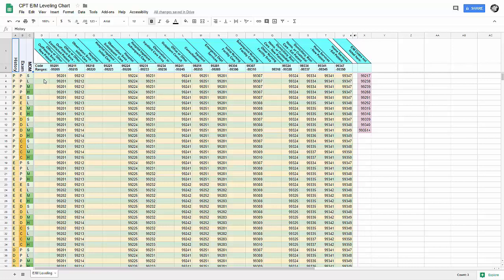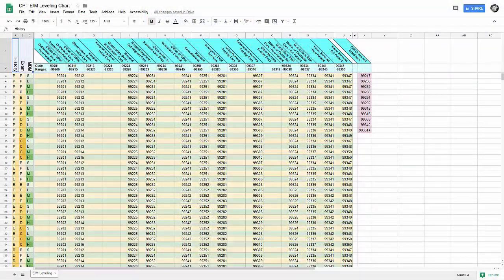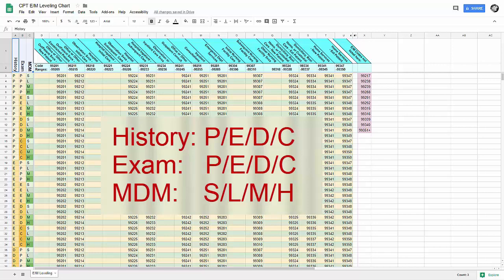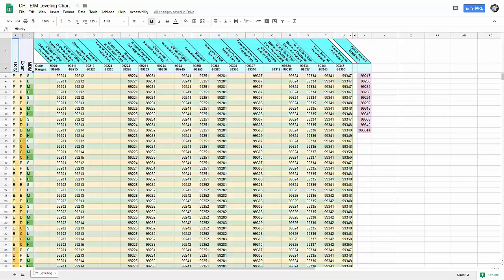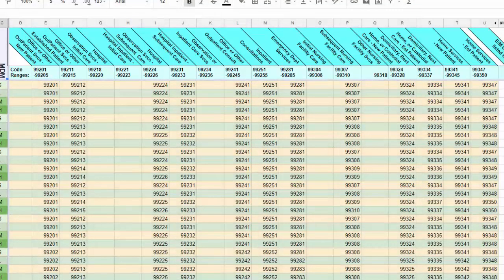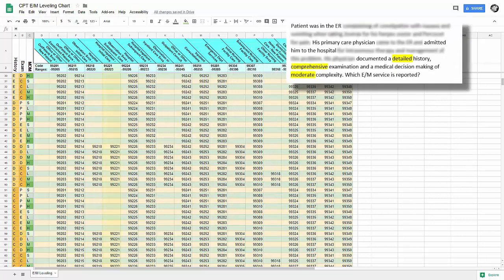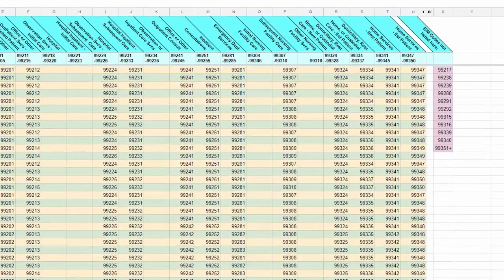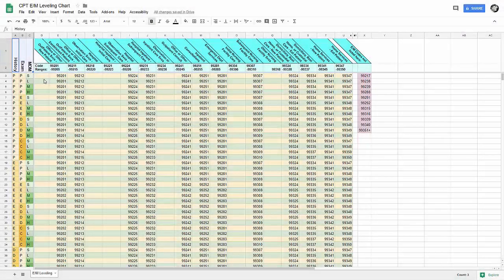E/M Leveling simplified -- with this straightforward lookup table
This is a straightforward lookup table that helps you quickly find the correct Evaluation & Management CPT code based on History, Exam & Medical Decision Making (MDM), given that you also know the correct E/M category/subcategory.

The table is useful in general, as well as for the CPC Exam (if you take the time to transcribe it).

The table is in a Google Sheets spreadsheet, and I have enabled public comments on it. So if you have any comments or questions, you have a choice: leave them here (on YouTube), or leave them in the spreadsheet.

What this table is not:
1) It is not a system for determining the correct level of History, Exam or MDM. It assumes you already know those levels.
2) It does not help you figure out which E/M category/subcategory is correct for the given scenario; you're on your own in that regard.
3) It does not apply to those E/M codes that are not based on History/Exam/MDM.